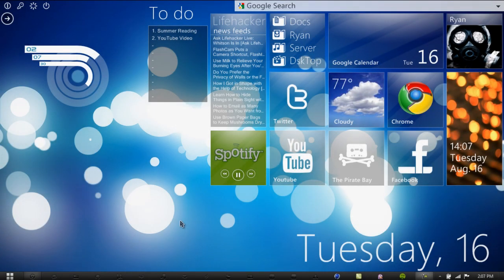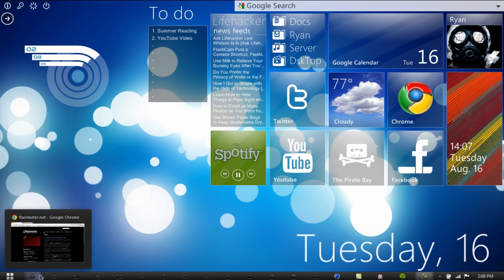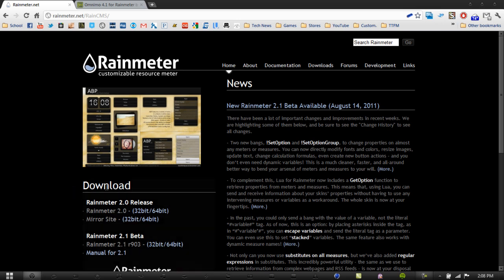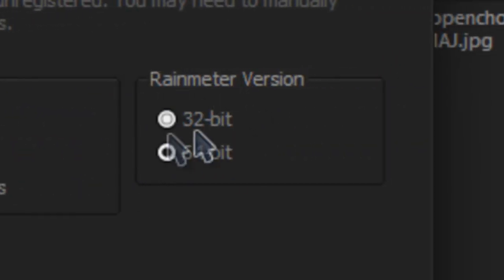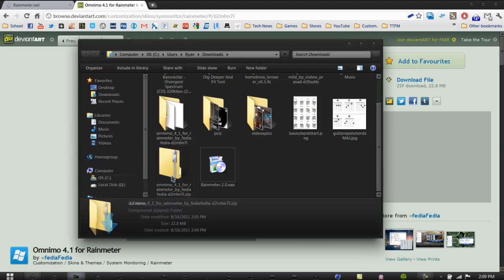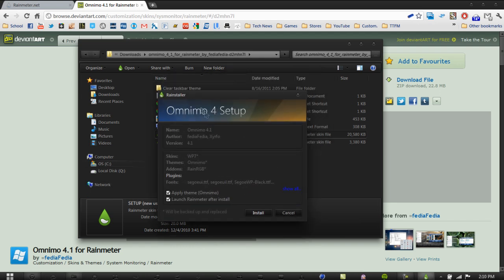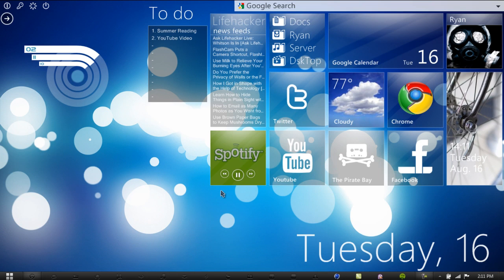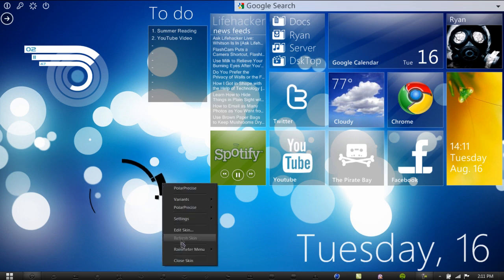Windows 7 - How to Install Rainmeter and Apply Themes/Skins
People have asked how I made my desktop the way it is, well here ya go! Here is how to install the program Rainmeter and how to apply themes/skins.

Got a request? Suggestions? Just want to say hey?
If you prefer to talk on YouTube, write in a form of a PM and/or comment